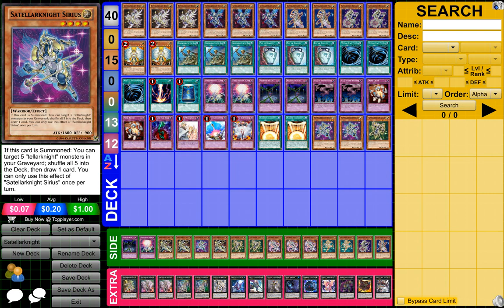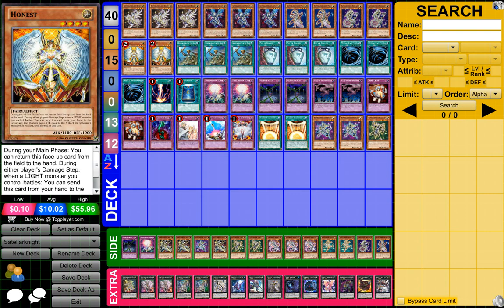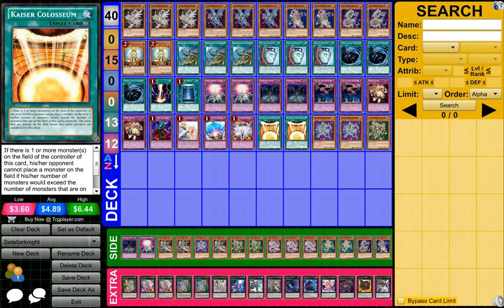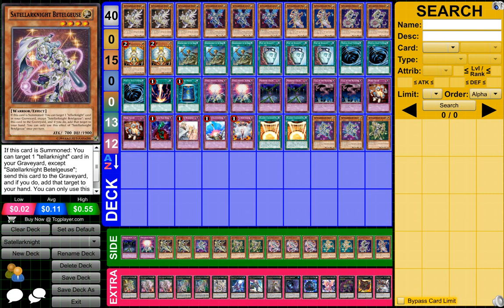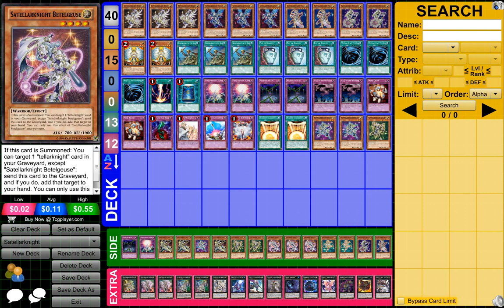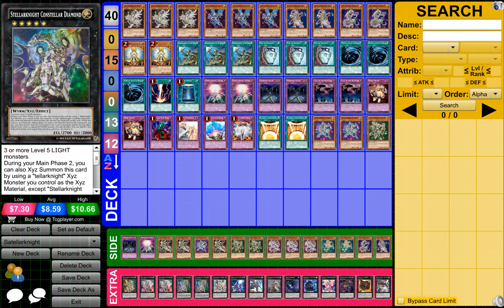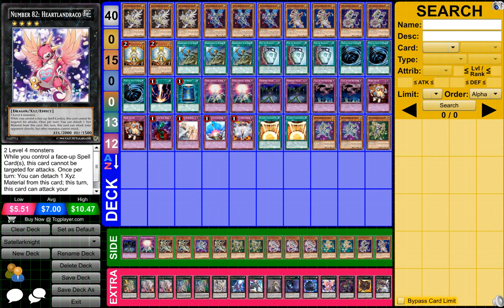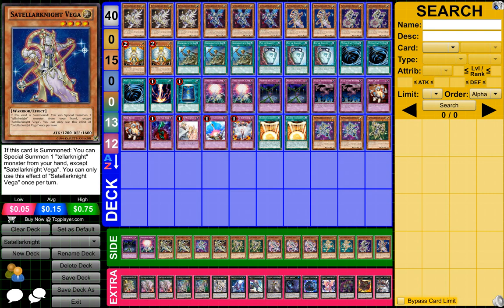Yugioh Satellarknight Deck Profile - May 2015